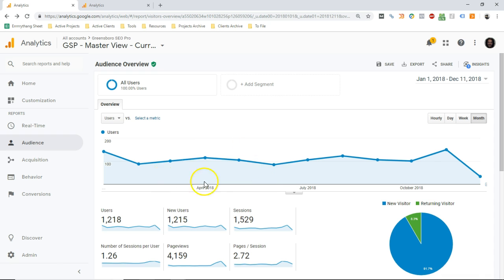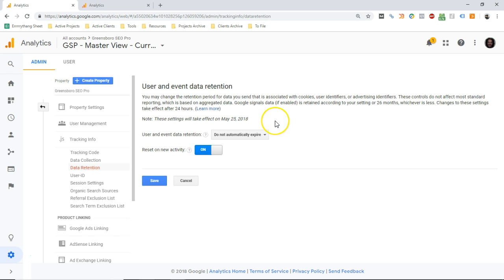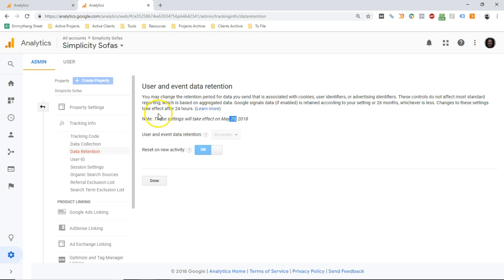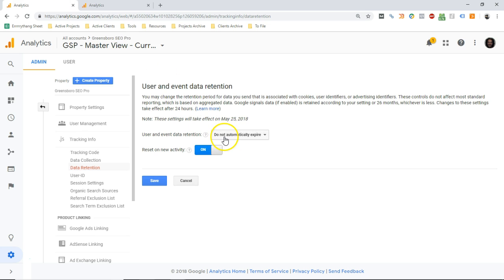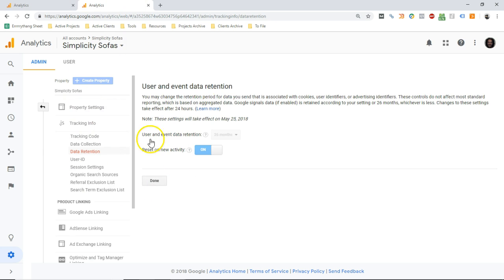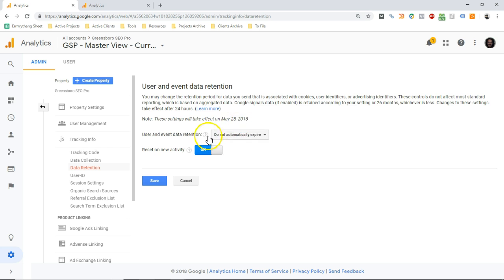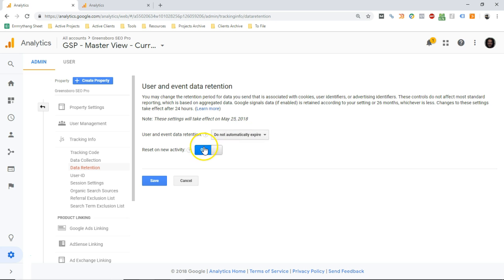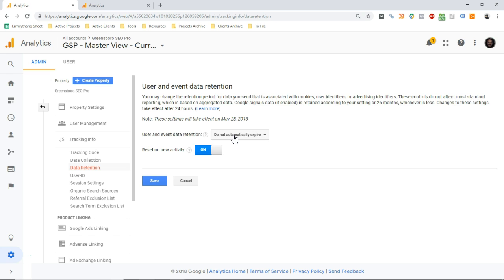Protect Your Google Analytics Data From Automatic Deletion [Bite-Sized Internet Marketing Tutorial]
Another quick InternetMarketingTutorial by Greensboro SEO Pro!

In this short video, we highlight a very important change to Google Analytics.

Google added a "Data Retention" feature to Google Analytics mid 2018.  It lined up with GDPR-based policies across the Internet marketing ecosystem.

However, it poses a MAJOR problem for the world's best digital marketers.

By default, Analytics data was set to expire after 28 months!

This new policy was put into place in May 2018, along with most other changes based on GDPR.

Luckily, this change does not affect base GA data.  It only affects custom audience data.  This is a good thing in that basic GA users didn't lose all historical data.  However, custom audience data is some of the most valuable data available to businesses online.

Professional integrated digital campaigns use this data for retargeting and remarketing, which often provides some of the best ROI available of ANY marketing medium, online or offline.

Arbitrarily cutting that data off 28 months back seems like a bit of a low blow.

In their defense, Google gave substantial warnings about this change before they put it in place.

Still, EVERY SINGLE new client we've had since the change had not editing this setting.

Fortunately, it's easy to change back to "lifetime".

In this video, we show you how.

SEO is probably the most high-impact strategy available to you.  Do your customers use Google?  Do you think they will continue to do so over the next 5-10 years?  If yes, SEO is probably your most sustainable marketing strategy as well.